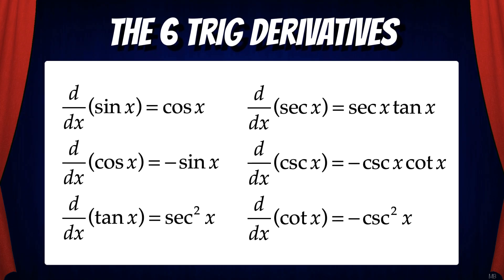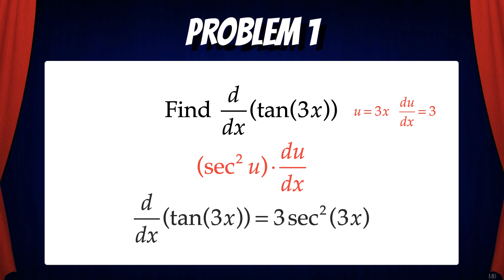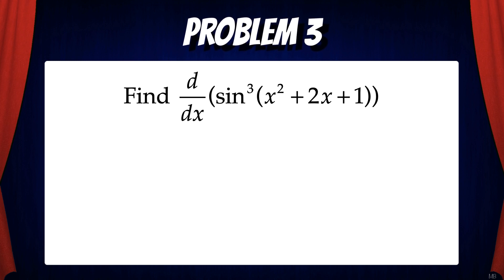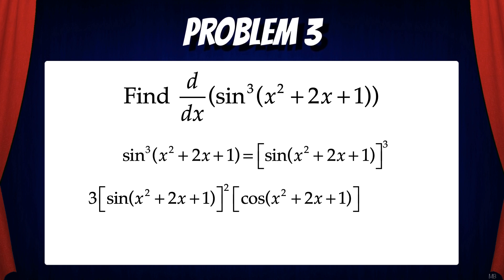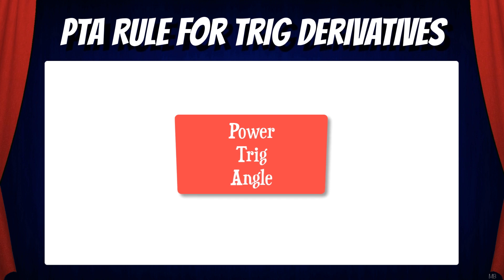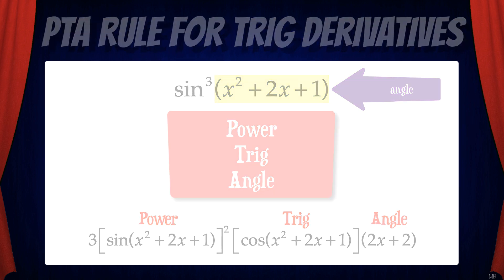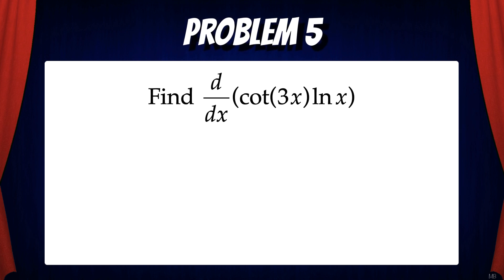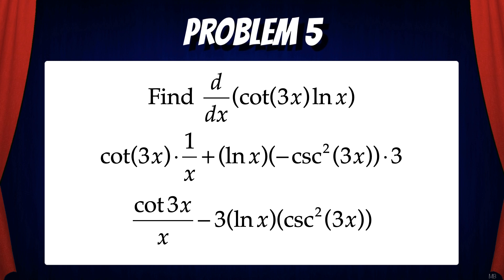Trig Derivatives Part 2 | This is how You Rock Calculus!